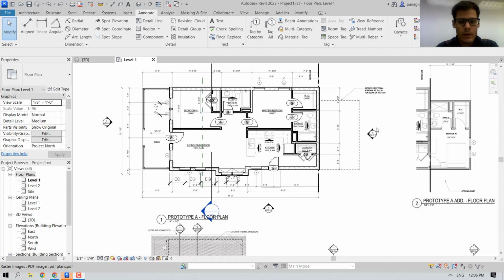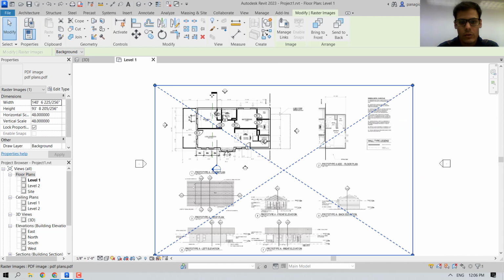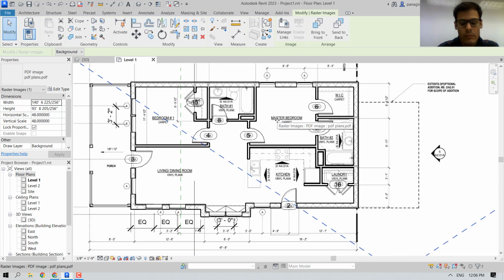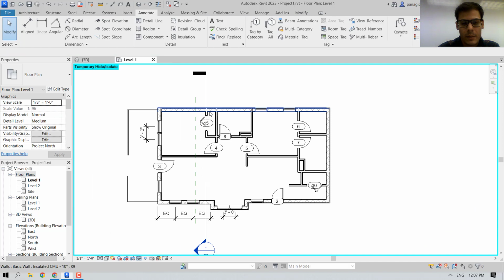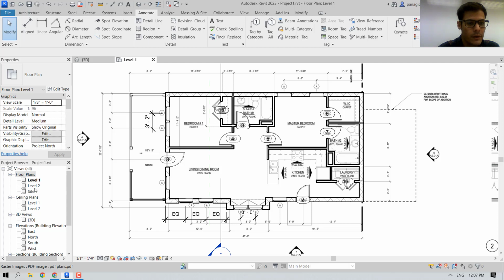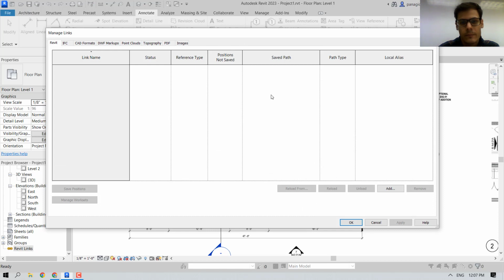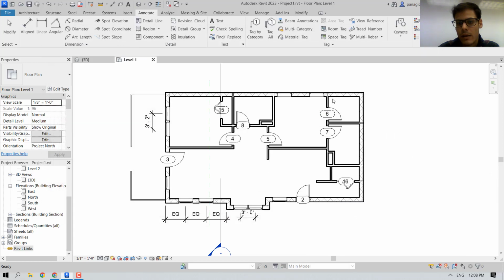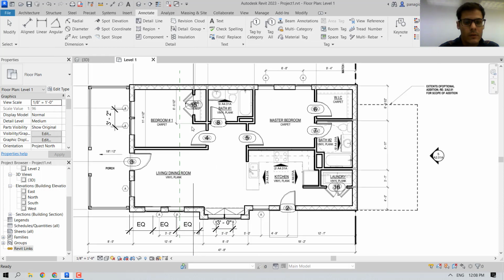How to hide or unload a PDF or element from the background, Revit Tutorial.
In this Revit tutorial for begginers we will be seeing 2 ways of hiding a pdf that was used in a previous video as a guideline to trace the plans of a house.